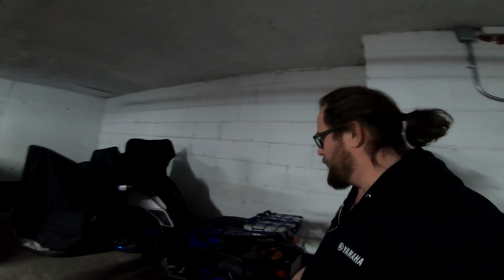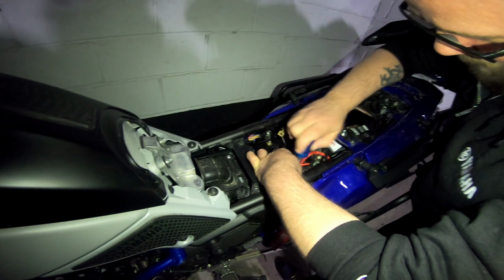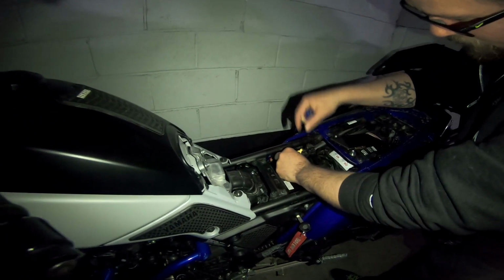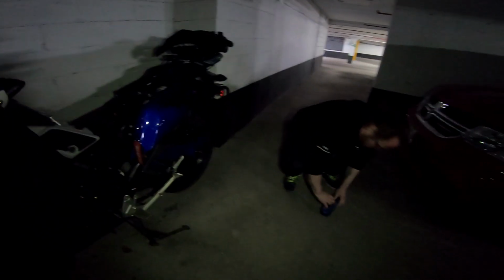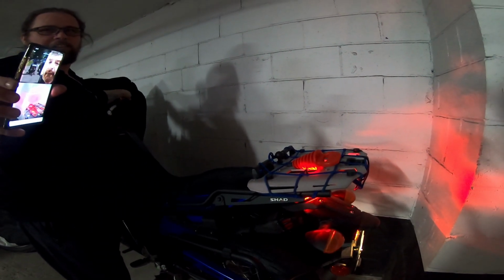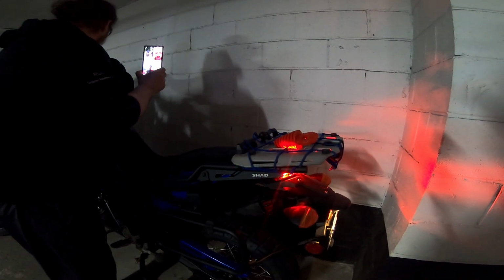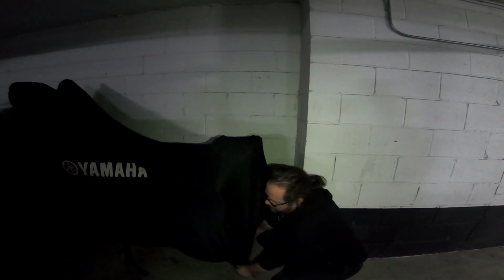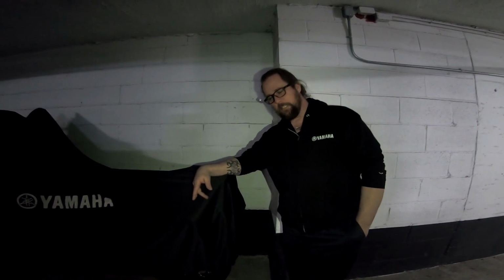Yoshimura RS-12 Tenere 700 slip-on first start for 2021.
first startup for 2021 with the Tenere 700 right after we installed the Yoshimura RS-12 Slipon.
comes with connector pipe, heatshield and fasteners along with exhaust plug, does not come with Spark arrestor so if you plan to hit trails you best order that up right away.

Cheers
Rob

Quadlock handlebar mount
Quadlock mirror mount
Rotopax fuel caddy
Fuel bottle 30oz
Slim fitting handguards
Phat wide handguards
Ténéré 700 Screen protector
Ténéré 700side protector
Ténéré 700lowering kit
Ténéré 700 Dominator exhaust
Ténéré 700 skid plate
Sena 30k Single
Gopro hero 7 black
Gopro audio pack
Padded bike shorts
Hydration pack

All that is published on It’s a Dyer thing channel is presented to you from a personal experience for means of entertainment only.
None of the products shown on Its Dyer thing channel is endorsed by the manufactures or suppliers.
Please be safe, act properly and ride responsibly.
Should you have any questions or need to seek professional advice, please consult the manufacture or representative of the product(s) in question.
Dealerships and manufactures will always know what is best and are protected by law.
This channel is strictly entertainment purpose only.